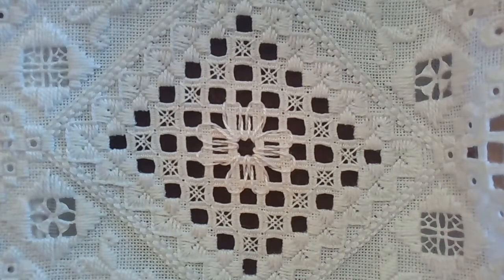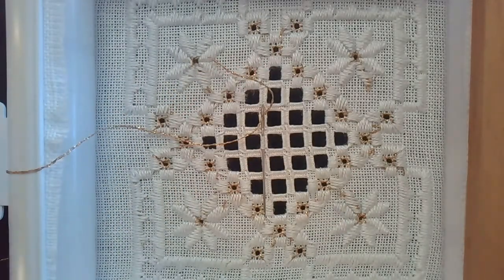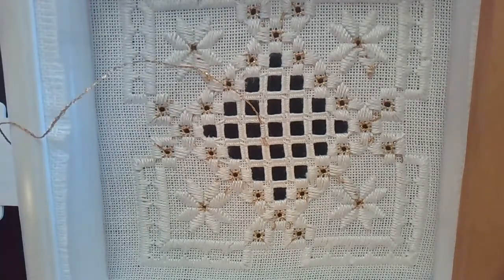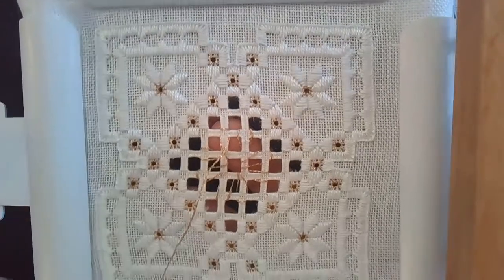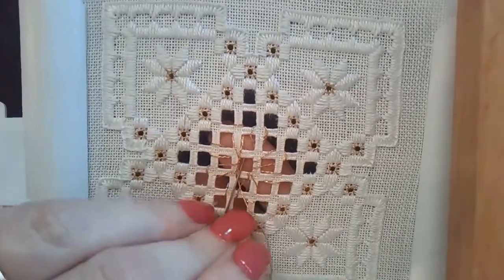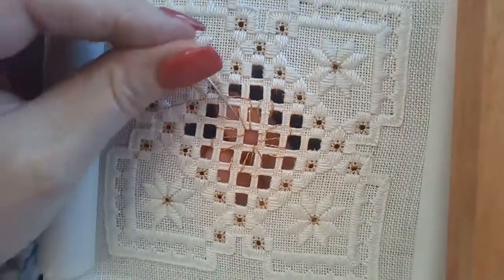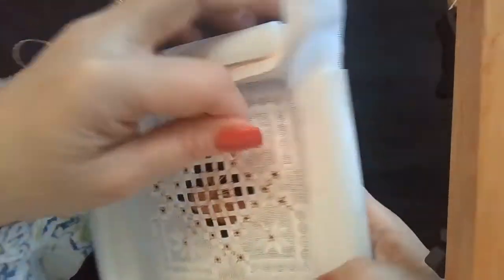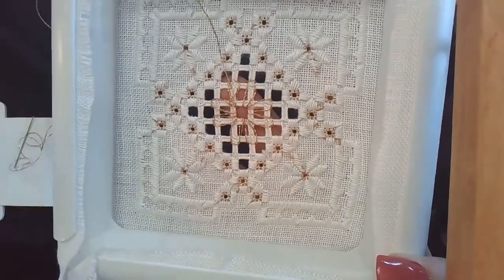Lacy Daisy Terri Bay Needlework Designs